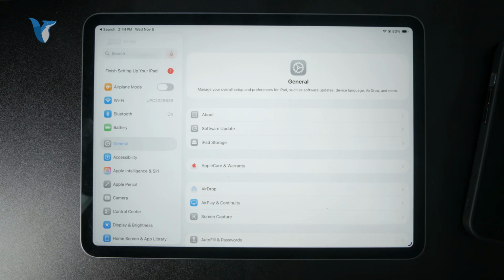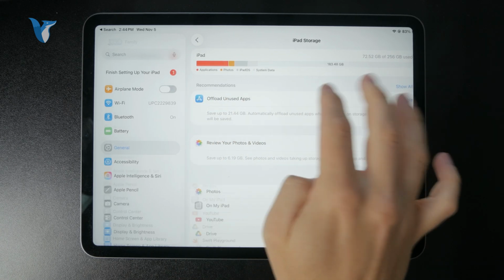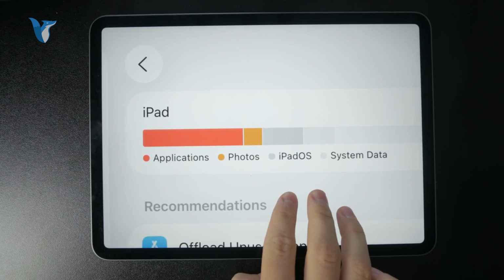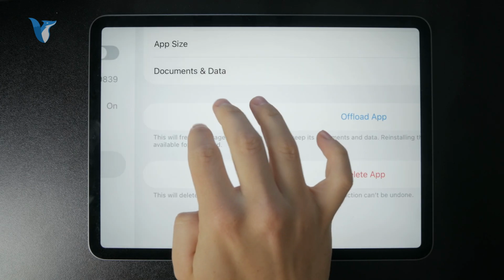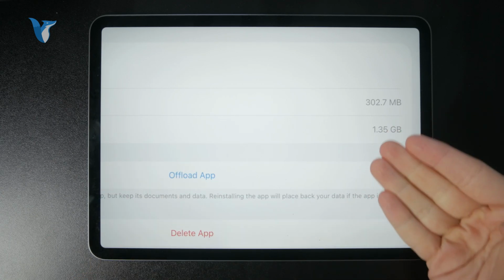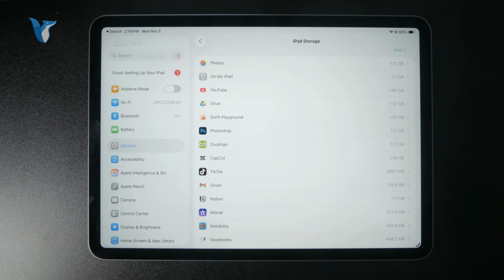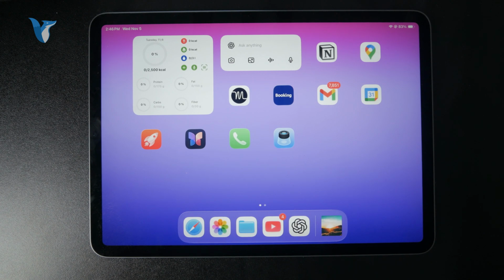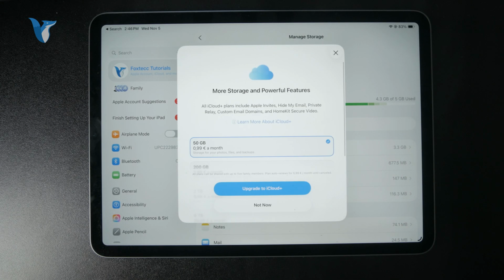How to Decide Storage for iPad (explained)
Not sure how much storage you need for your new iPad? This video breaks down the differences between storage options and helps you choose the right one based on how you use your device.